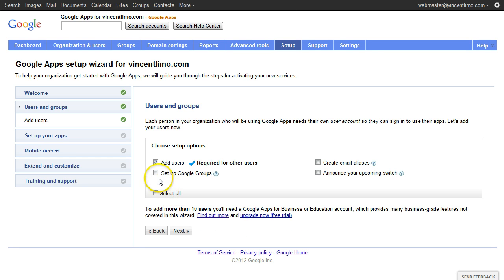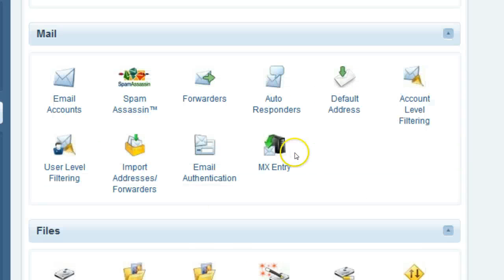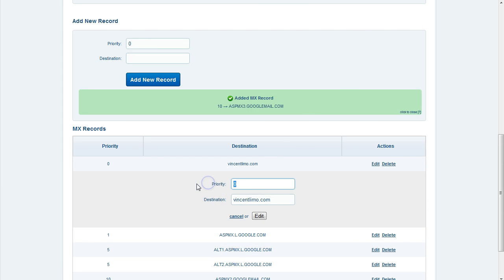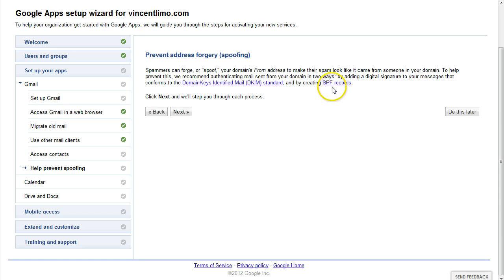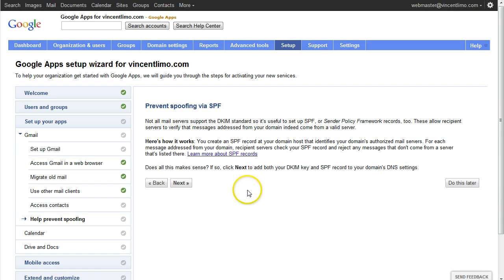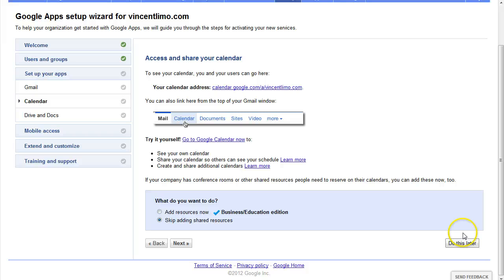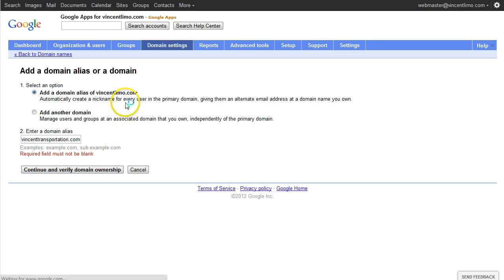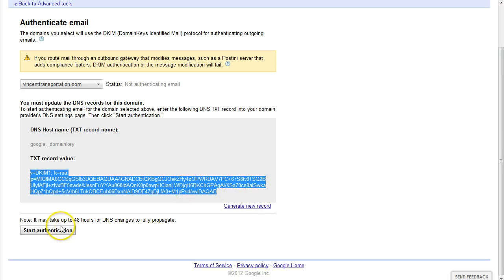Gooogle Apps Setup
How to setup Google Apps